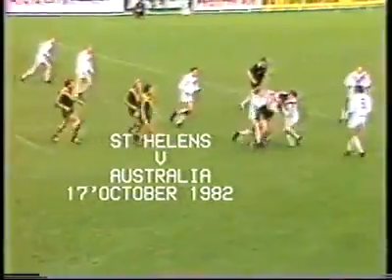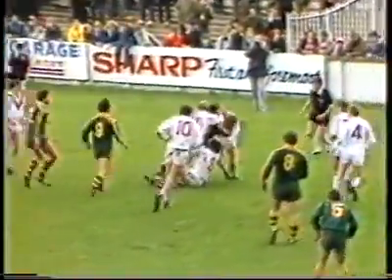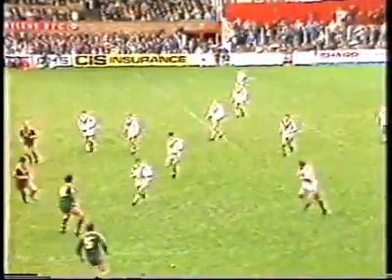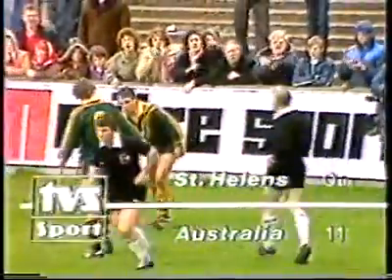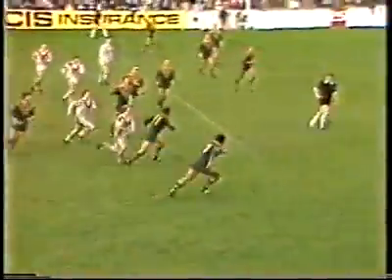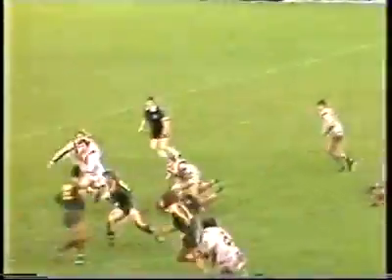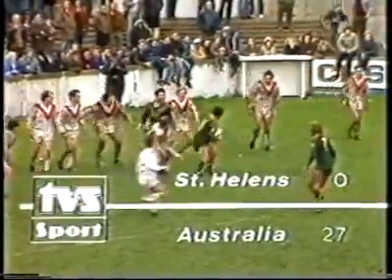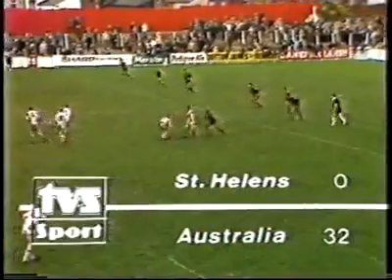Kangaroos vs St Helens 1982